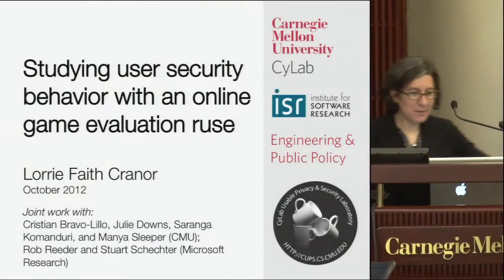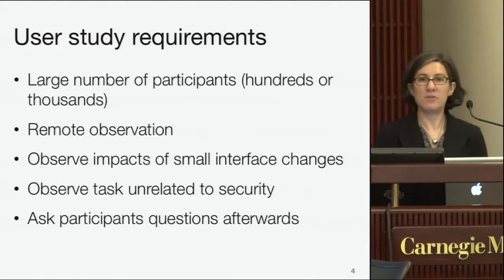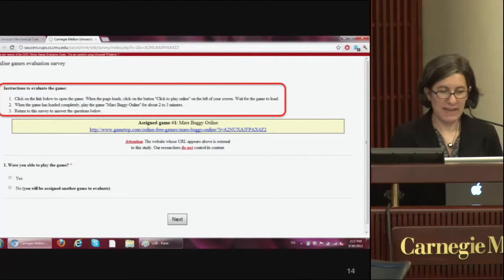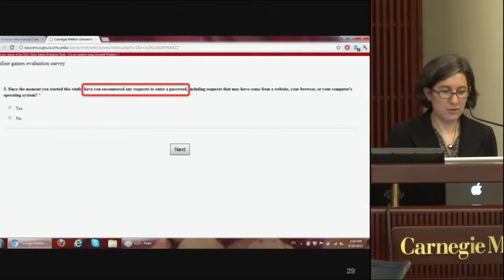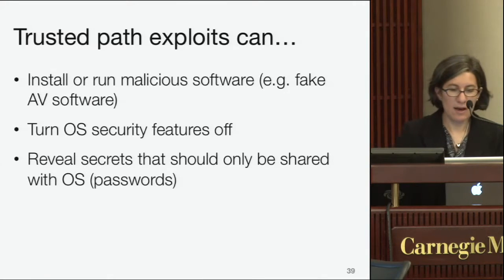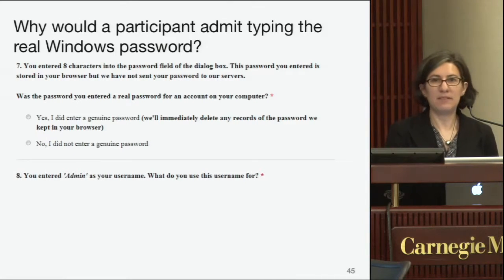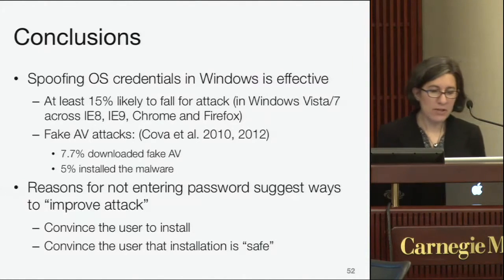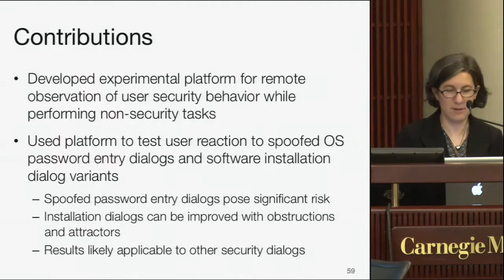Lorrie Cranor - Measuring the Success of Web-based Spoofing Attacks on OS Password-Entry Dialogs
Lorrie Cranor presents "Measuring the Success of Web-based Spoofing Attacks on OS Password-Entry Dialogs" at the 9th Annual CyLab Partners Conference. A valued benefit of CyLab's corporate partners program, this annual event allows attendees to immerse themselves in numerous CyLab research projects.